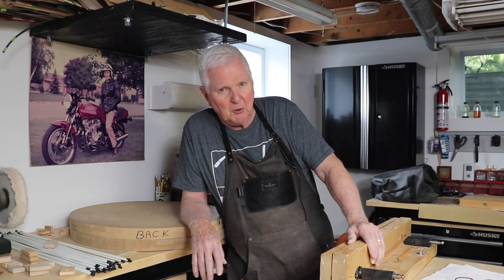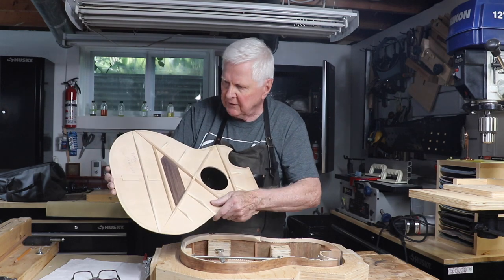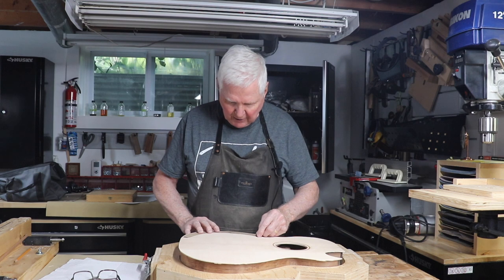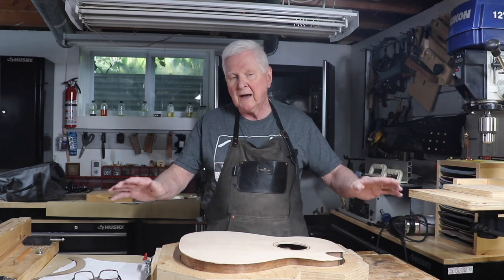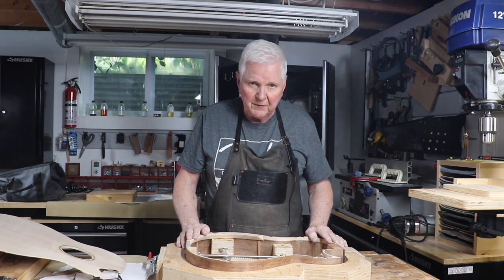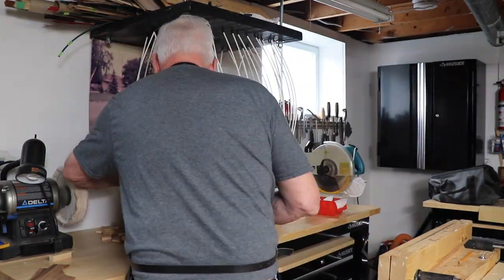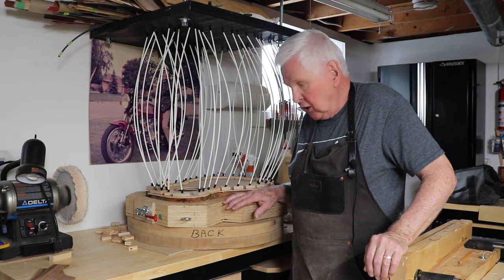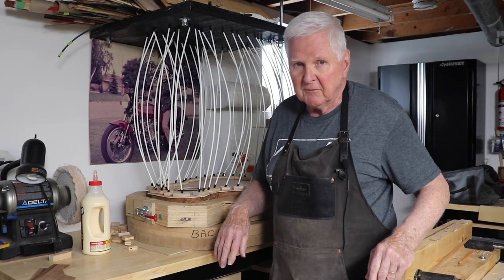Starting...At The Top!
In this video, we will demonstrate the process of gluing the top of the acoustic guitar to the sides of the guitar. This process can take quite a bit of time in order to get the cross-bracing cut into the side of the guitar and the guitar top lined up straight with the neck block and the tail block.

Utilizing a homemade go-bar deck, we then glue the top in place.

This channel provides free lessons on building acoustic and electric guitars. In addition, we will feature videos relating to guitar maintenance, repair, and the development of jigs.